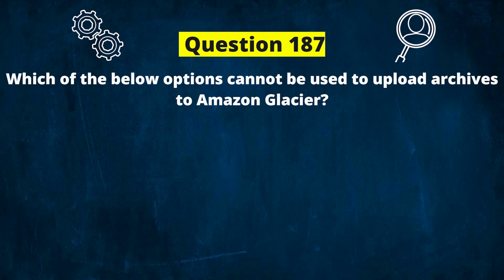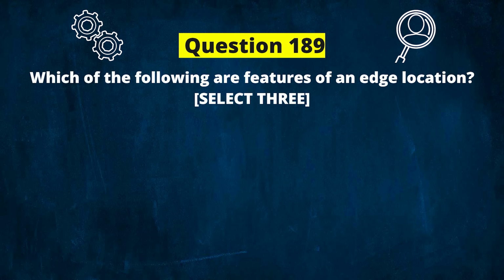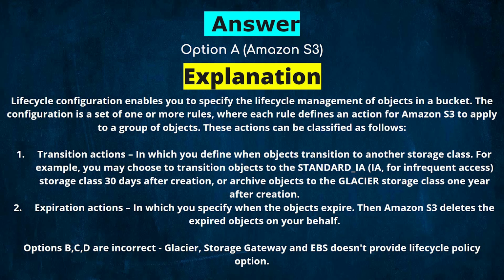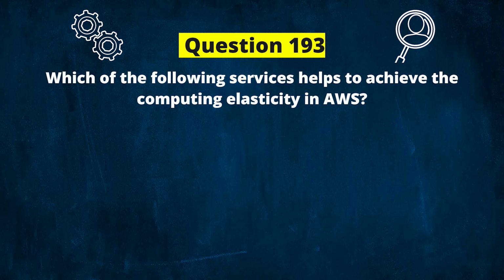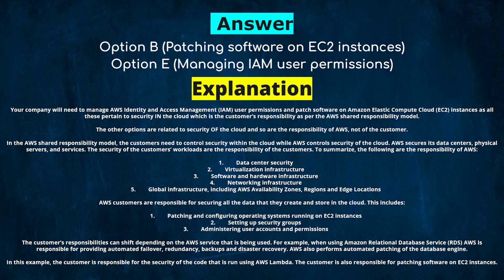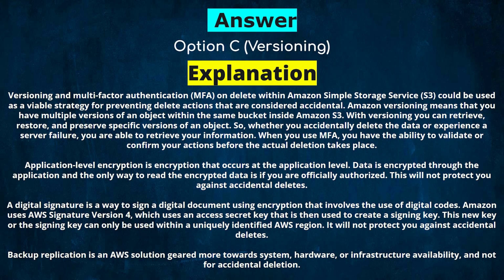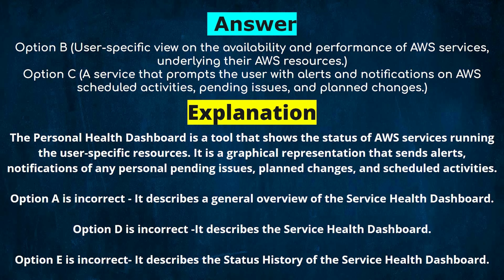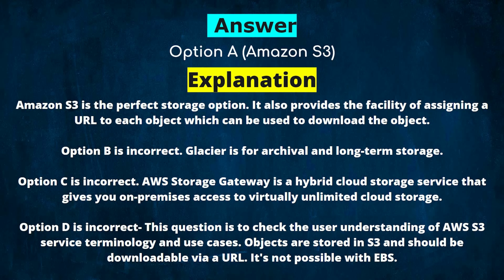AWS Certified Cloud Practitioner (CLF-C01 ) Real Exam Questions 2023 - Part 27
Hi, Welcome to our AWS Certified Cloud Practitioner (CLF-C01 ) Real Exam Questions 2023 - Part 27. In this video, we will discuss all the dummy questions of the CLF-C01 exam.

👇 What you'll Get in these Dumps?👇
➼ Instant Download

✨ Our Popular Playlist You Can Watch ✨